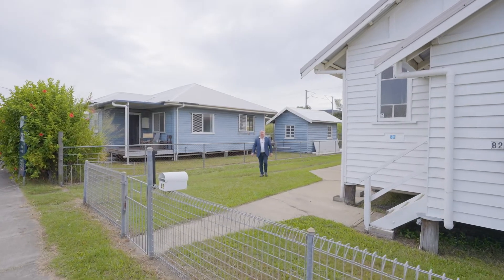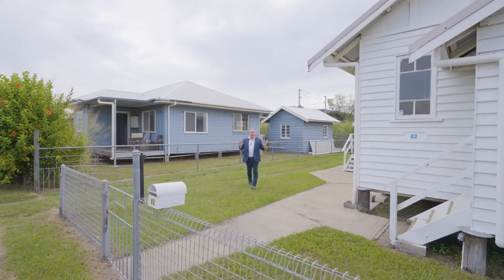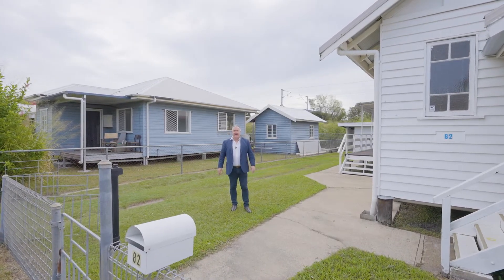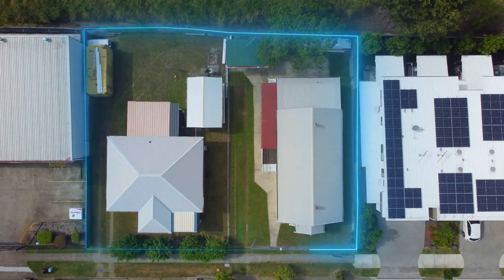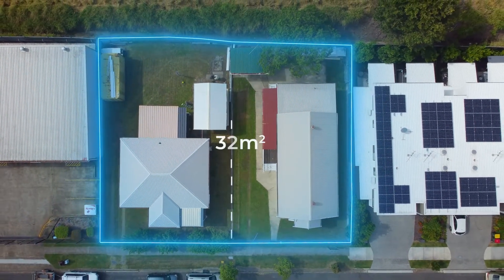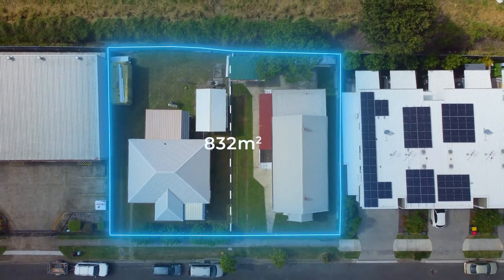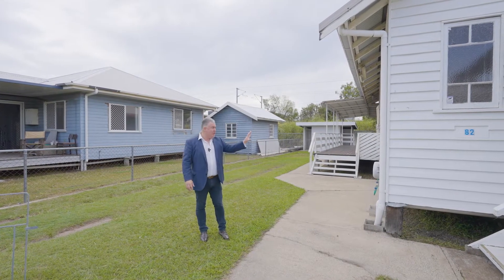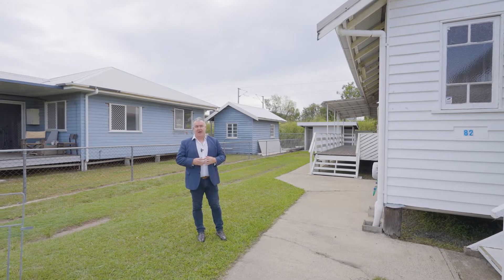Open2view AU - ID# 753656 - 82 Andrew Street